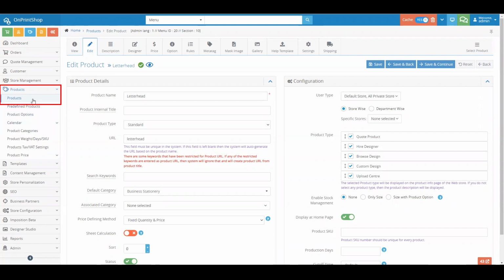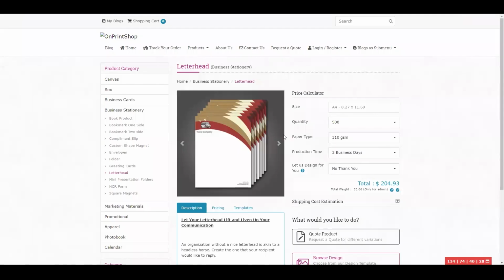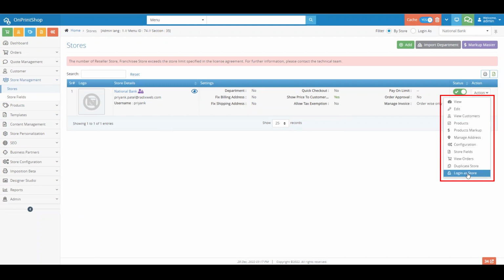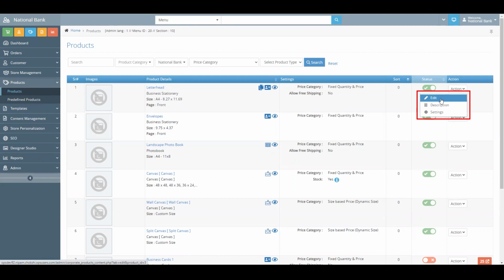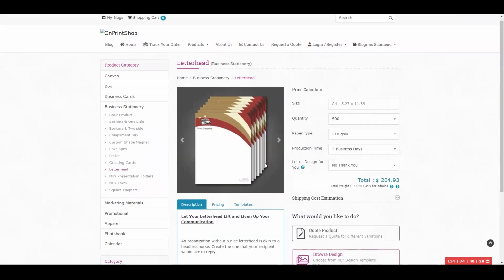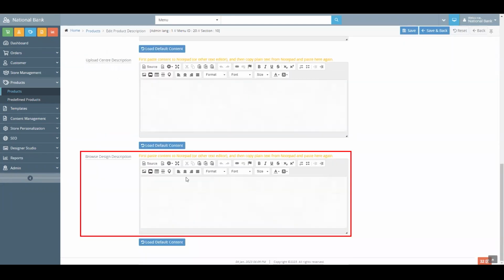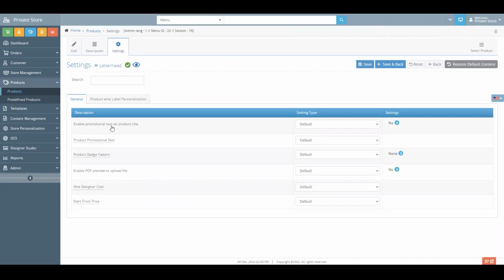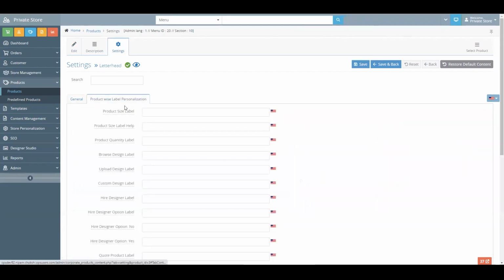Store-specific Product Content Enhancement | v10.0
In version 10.0, we have provided the facility of store-specific product content overwrite to the admin. The store admin can modify product content like images, short and long descriptions, etc. based on store requirements for the front-end users.